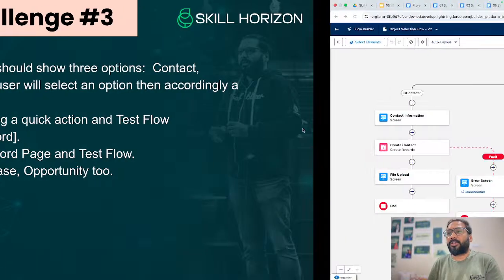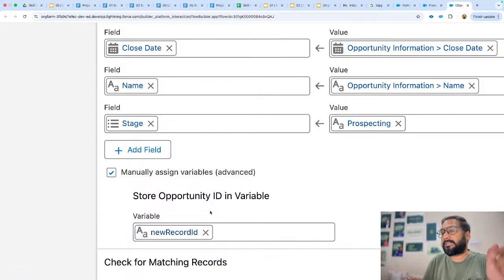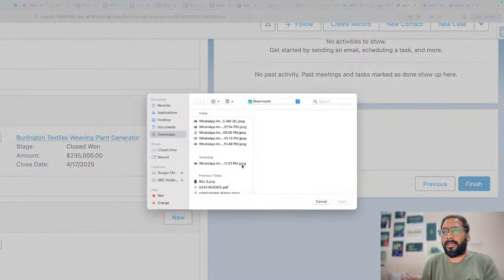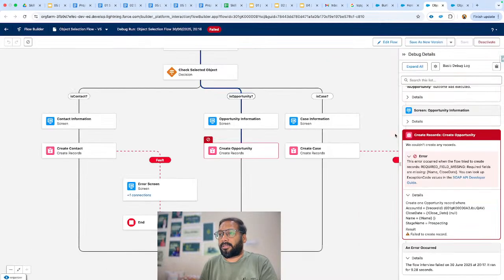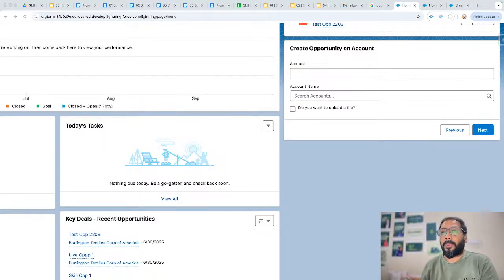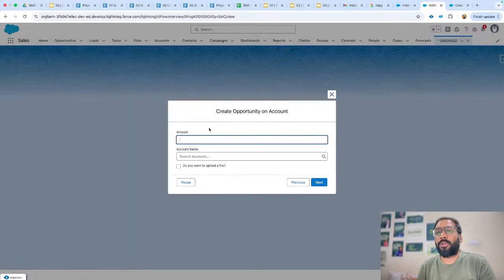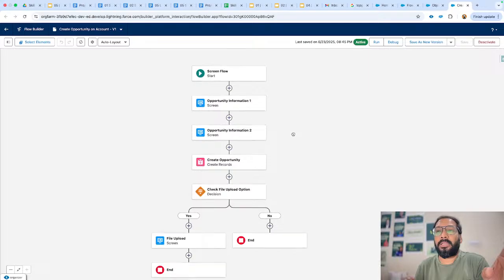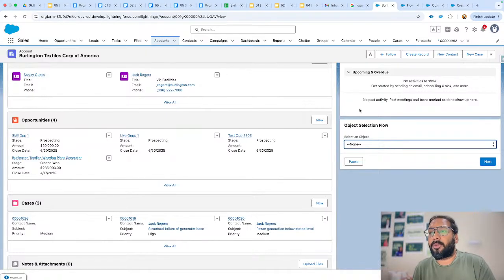Day 3 of 100 | Live Salesforce Hands-on Challenge Series with Sanjay Gupta Powered by Skill Horizon